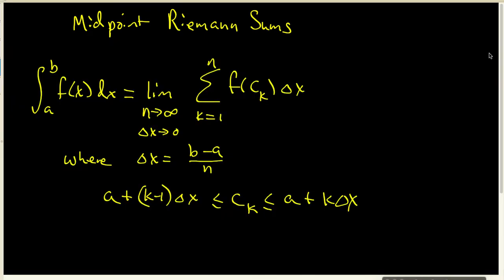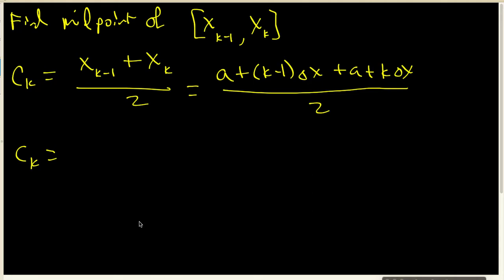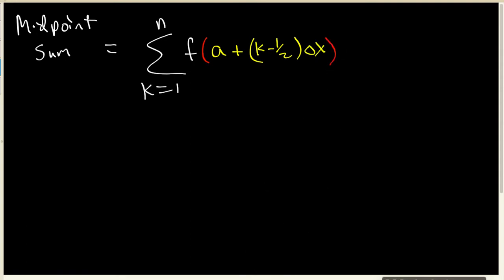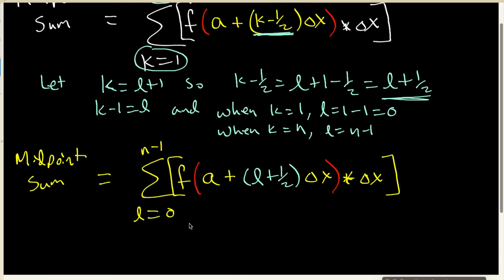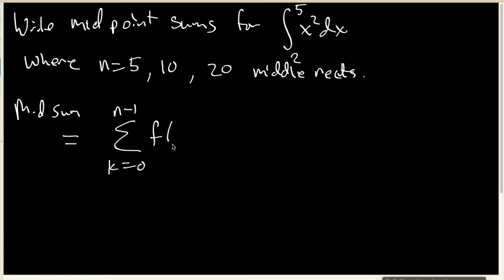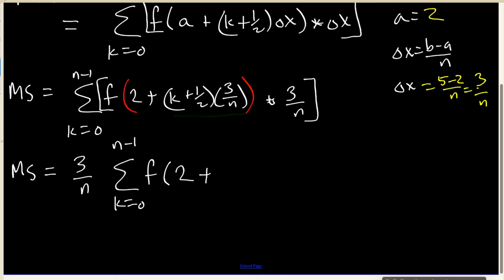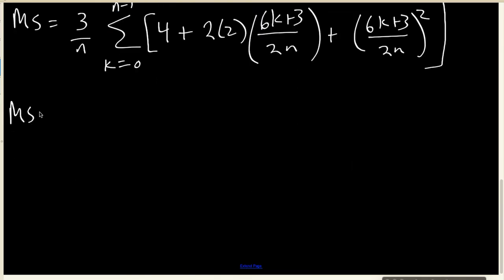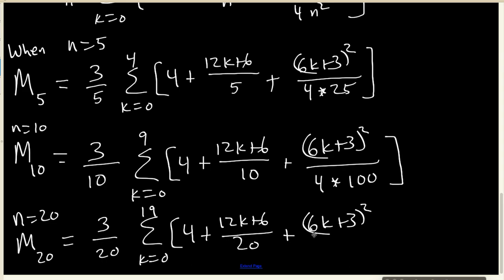54 Midpoint Riemann Sums